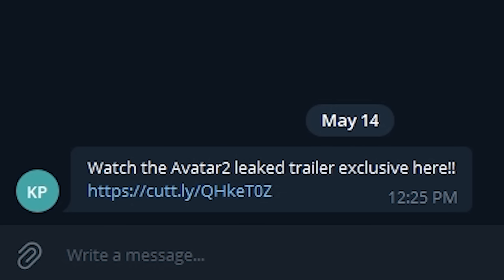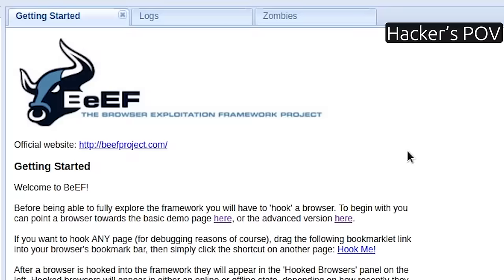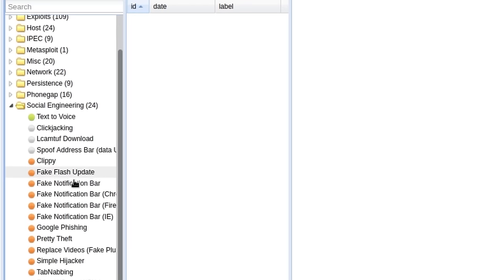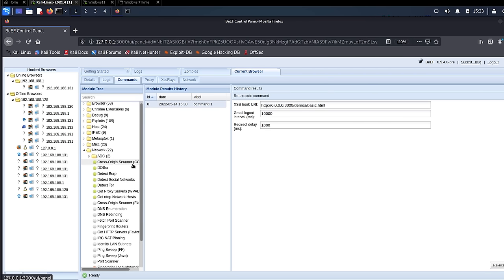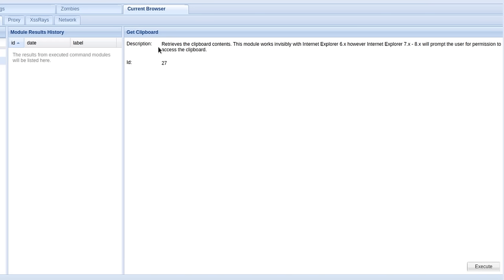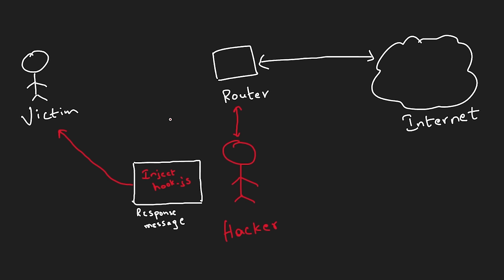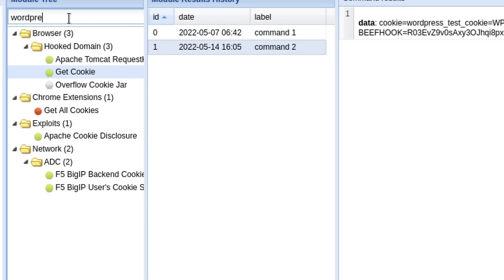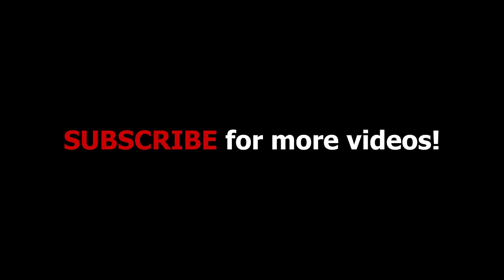This is how Hackers can *OWN YOU* with just a link!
This is how hackers can hack you by just making you click on a link! That's right, not even kidding.
Browser Exploitation Framework (BeEF) is a tool used by ethical hackers and red teamers to perform security auditing. Browsers can be hooked to the BeEF control panel by embedding the "hook.js" file.
Once hooked, different modules can be executed on the hooked browser like social engineering, network enumeration, etc.

Read my blog post for a more technical explanation about BeEF and Man In The Middle Attacks